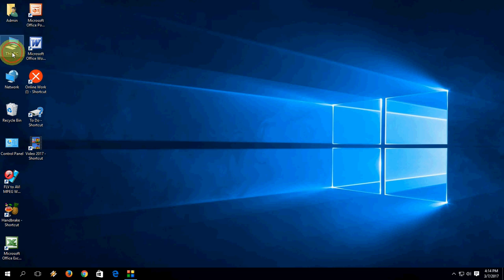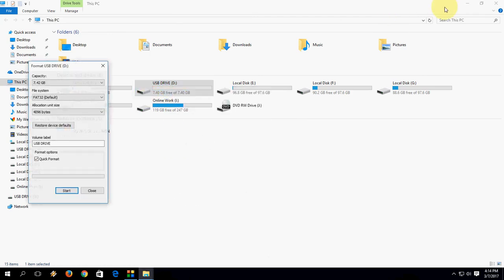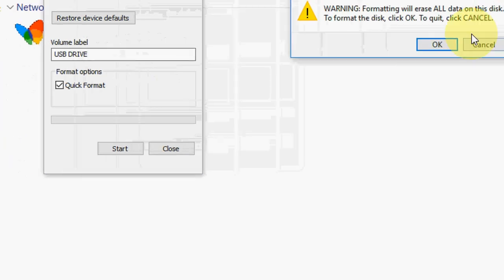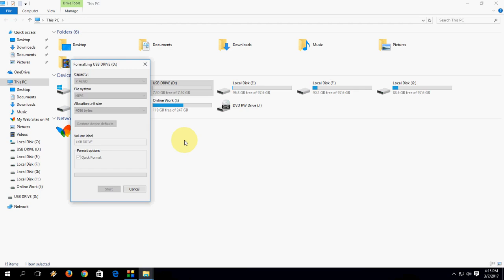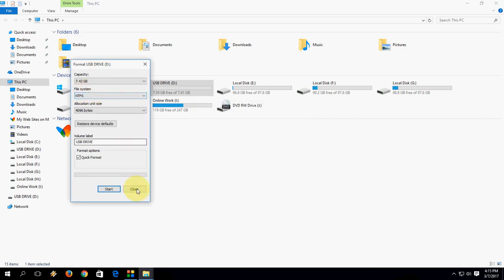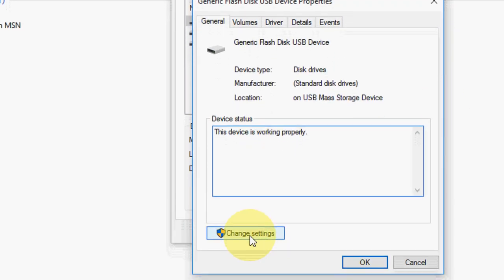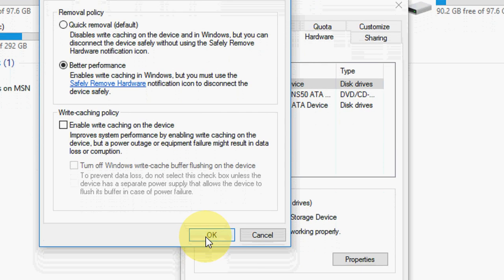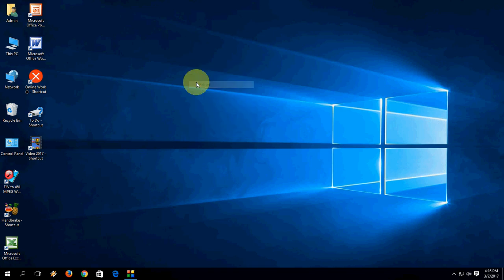How to Make USB Pen Driver Faster Data Transfer (Speed Copy Paste)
Make your pen drive fast data transfer